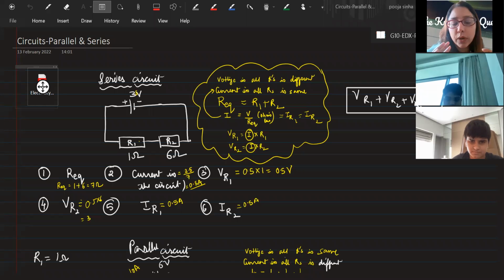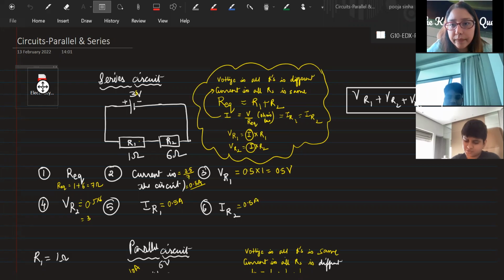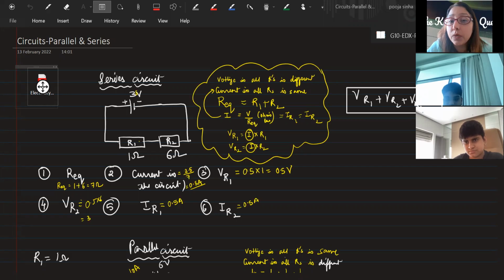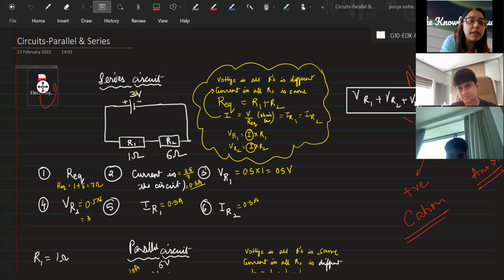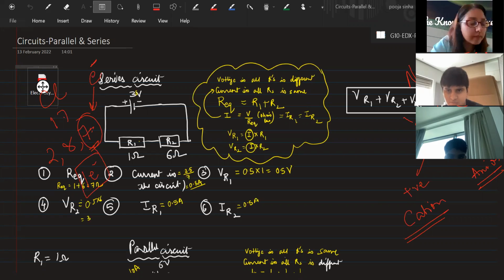Today's Topic is Revision of Electricity I Grade 9th and 10th I IGCSE Board.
Join us for a focused revision session on electricity, specifically tailored for Grade 9th and 10th students following the IGCSE Board curriculum. We'll cover key concepts, formulas, and practice questions to help you solidify your understanding and ace your exams.